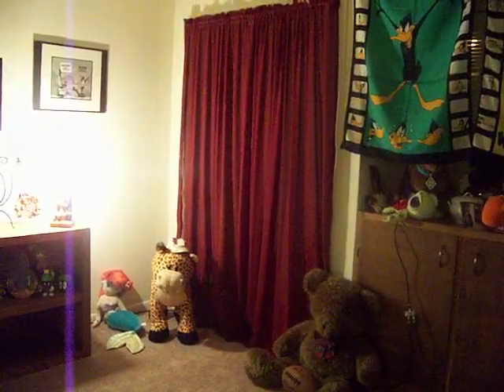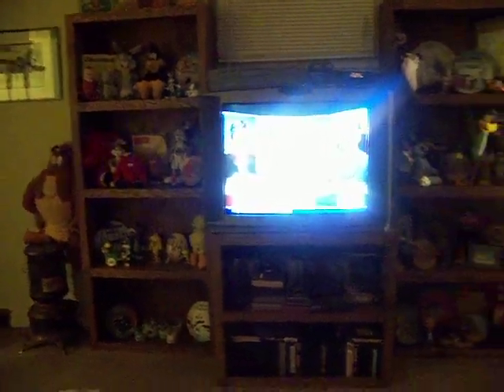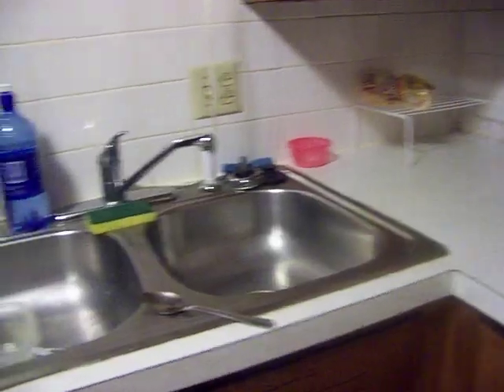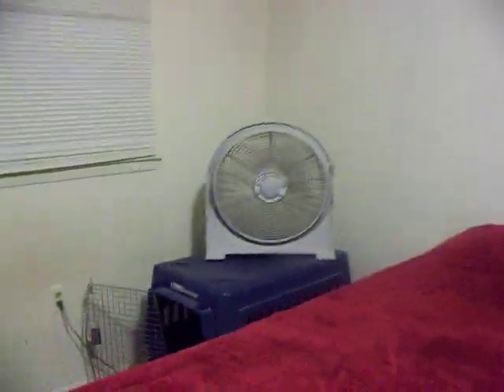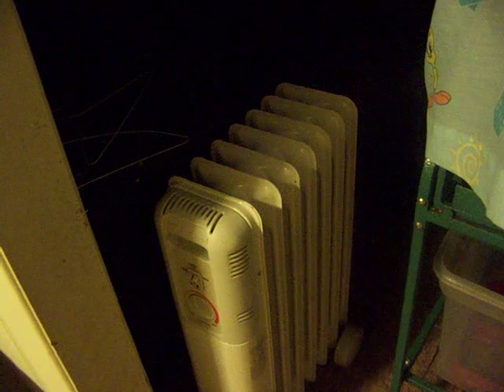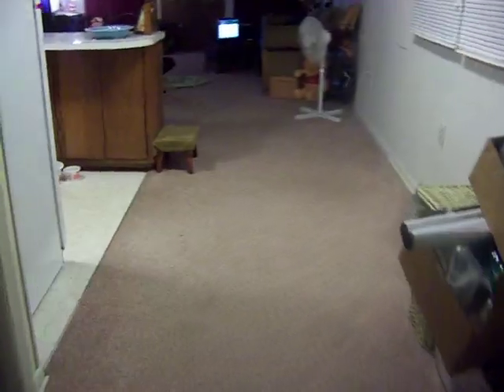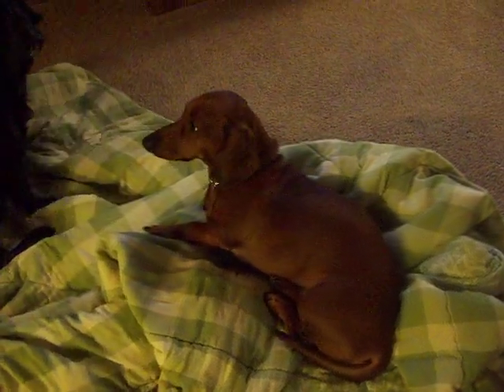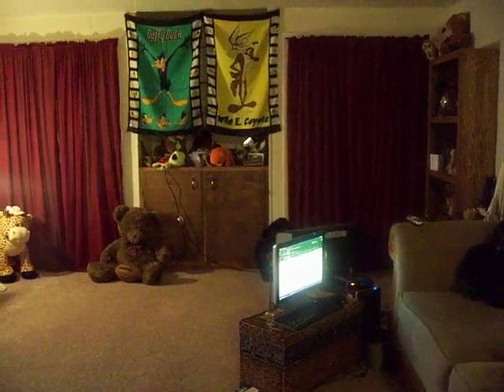My New Apartment I'm So Happy With!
This video is especially for all my twitter friends. I wanted to finally show off my new apartment because I'm just so thrilled with it. It's an older building, and the apartment has so much charm and personality, unlike newer apartments that are small and blah. I got this place so cheap and I have so much room I still can't believe it. The dogs love it, I love it, and I couldn't be happier. This place is so ME, LOL. Of course, the decor is Looney Tunes and stuffed animals, cuz that's just how I roll :) I'm still a kid at heart! I hope you like the video and I think the narrator is pretty cool, LOL! :) Oh, and for those who may have noticed, yes, that is my gun belt with gun hanging on the wall in my bedroom. The gun is NOT loaded, LOL, so there's no chance of an accident. I AM prepared, though, as I DO have the bullets in the clips, my asp baton, and mace. Oh, and I am a VERY GOOD shot :) Just sayin'...